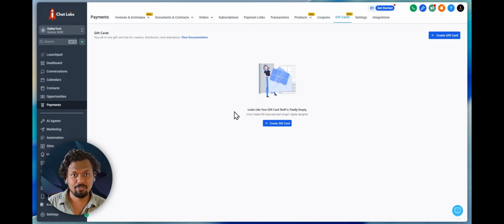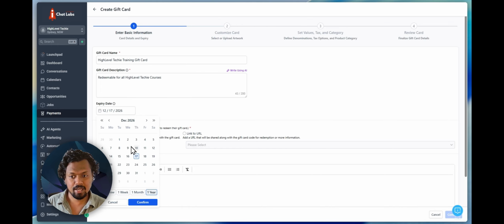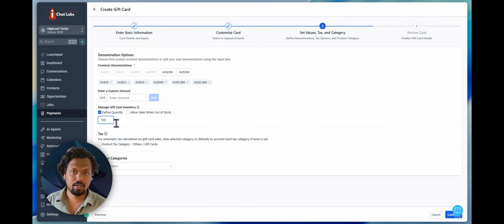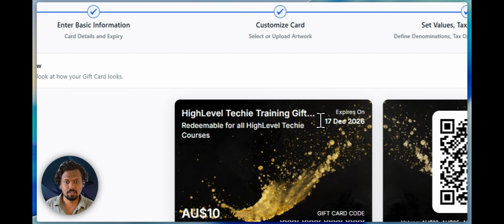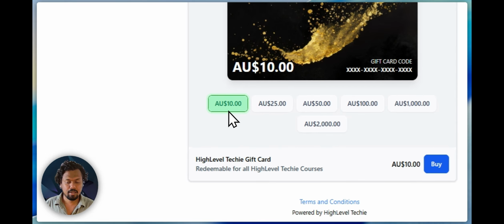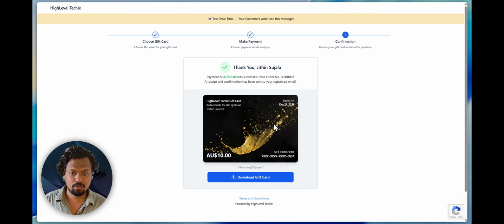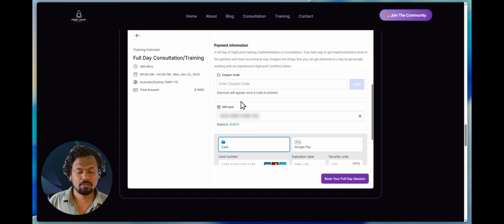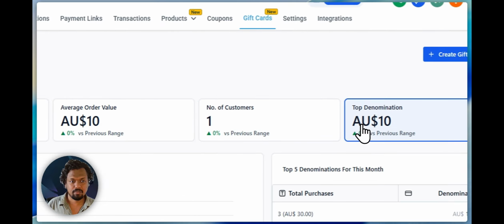GohighLevel Gift cards Full Tutorial with Free gift card templates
In this complete tutorial, I’ll walk you through the new GoHighLevel Gift Cards feature, showing you:

- How to create branded gift cards
- How customers purchase gift cards
- How gift cards are delivered via email, PDF, QR code
- How gift cards work on payment pages, calendars, forms, and stores
- How to track gift card sales and redemptions
- How to send gift cards directly to contacts
- How expiration dates, quantities, and inventory work
- How to test everything safely using test mode

This is perfect if you’re running:
✔️ Courses
✔️ Coaching & consultations
✔️ Training programs
✔️ Memberships
✔️ Service businesses
✔️ Seasonal or festive promotions (Christmas, holidays, birthdays)

🚀 Why Gift Cards in GoHighLevel Matter

- Gift cards are one of the easiest ways to:
- Generate upfront cash flow
- Create viral referrals
- Sell without heavy sales calls
- Run seasonal promotions effortlessly

Once you set this up, your customers can buy, gift, and redeem seamlessly across your entire GoHighLevel ecosystem.

📥 Free Gift Card Templates

📌 Useful For:

GoHighLevel users • SaaS owners • Coaches • Course creators • Agencies • Local businesses • HighLevel SaaS Mode users

00:00 – Introduction: GoHighLevel Gift Cards Overview
00:45 – What Gift Cards Are & How They Work in GoHighLevel
01:44 – Creating Your First Gift Card
02:08 – Naming, Description & Expiry Settings
03:02 – Adding Terms & Conditions
03:37 – Customising Gift Card Design (Templates & Gradients)
04:38 – Setting Gift Card Values & Pricing
05:07 – Managing Quantity, Inventory & Stock Rules
06:17 – Taxes & Gift Card Categories
07:11 – Reviewing & Editing Your Gift Card
08:29 – Final Gift Card Preview & QR Code
08:57 – Publishing the Gift Card
09:02 – Selling Gift Cards (Link, Embed & QR Code)
09:25 – Customer Purchase Experience
10:01 – Gift Card Email & Code Explained
10:21 – Testing Gift Cards Using Test Mode
10:47 – Gifting to Yourself vs Someone Else
11:49 – Delivery Date & Personal Messages
12:24 – Test Checkout & Payment Walkthrough
13:06 – Gift Card PDF & Email Preview
14:08 – Redeeming Gift Cards on Your Website
14:25 – Using Gift Cards on Calendar Payments
15:01 – Applying Gift Cards at Checkout
15:49 – How Gift Cards Work with Different Prices
16:09 – Sending Gift Cards to Contacts Manually
16:35 – Delivery Options: Email, SMS, PDF, QR
17:06 – Tracking Gift Card Orders & Redemptions
17:41 – Managing, Deactivating & Deleting Gift Cards
18:15 – Gift Card Analytics & Reporting
18:26 – Final Thoughts & Free Templates